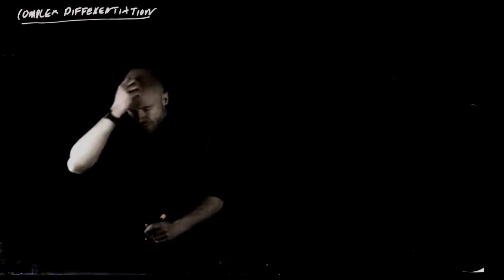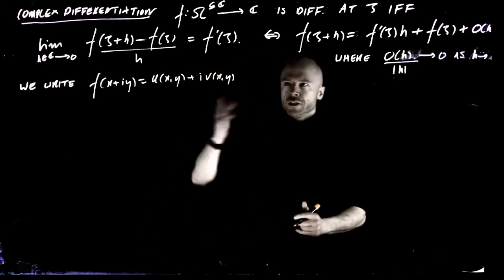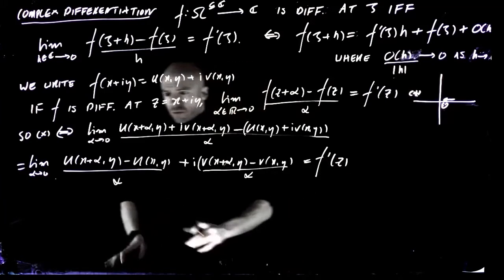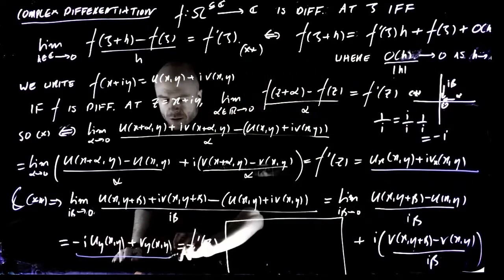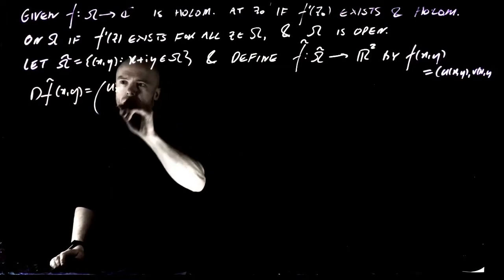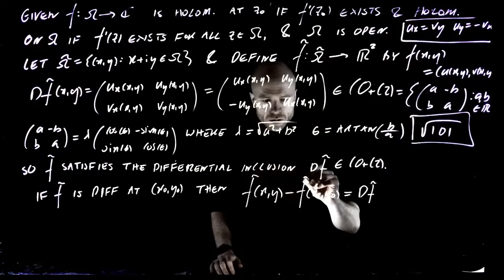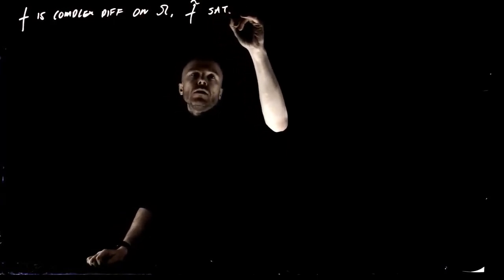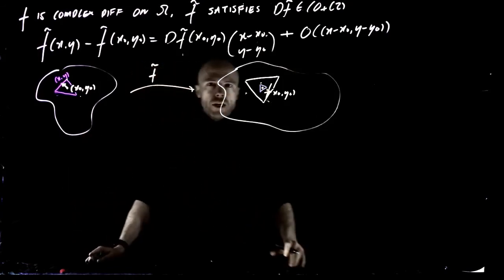Complex differentiation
We discuss differentiation of functions from the complex numbers to the complex numbers and show how the definition of differentiability leads to dramatically stronger restrictions on on the behavior of the function - specifically if the function is represented as a function from R^2 to R^2 then the derivative is a scalar times a rotation, i.e. a conformal matrix. The fact is known as the Cauchy Riemann equations and it show that locally differentiable complex functions preserve angles.